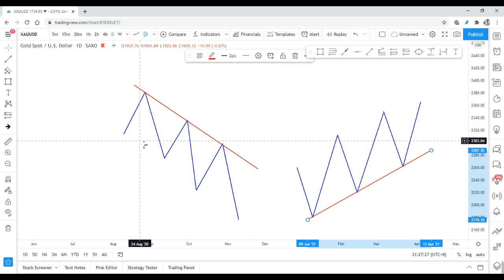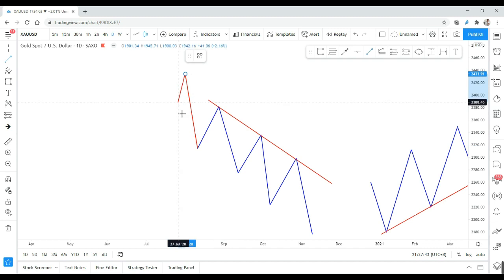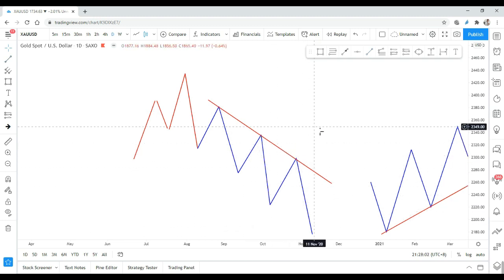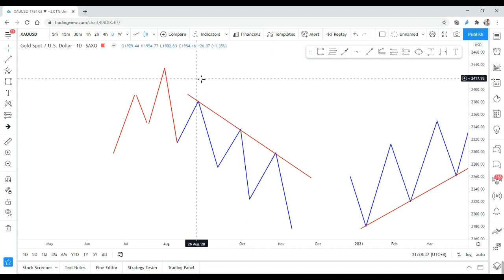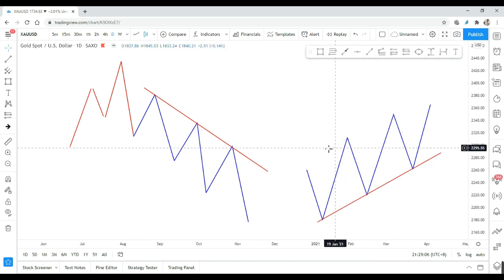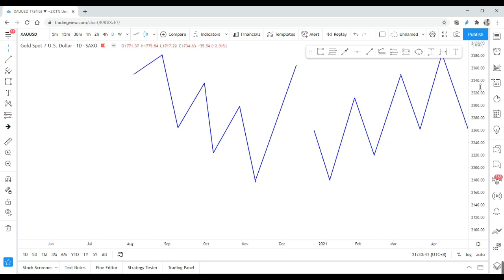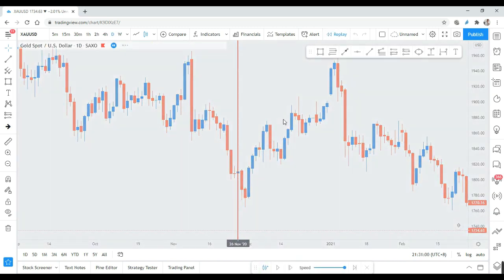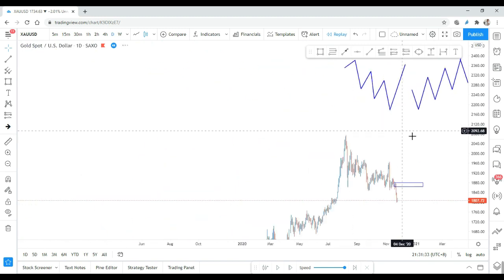A powerful confluence - Trendline Secret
One of the most powerful confluence in forex trading. Today I will reveal the secret of how to use the trendline. Remember, this is optional. Don't force a trendline if you can't see any optential trade.Good Luck.

About Me:
I am a part time trader until Covid 19 pandemic struck the world, forcing me to stay home due to lockdown. I would say this is a blessing in disguised as I discover this wonderful method that has been generating awesome profit since. So here, I will share it with you all.

I am Using Profitto as my broker,for my sharp entry ECN account, deposit can go as low as 10 Usd:
IB code: 14612